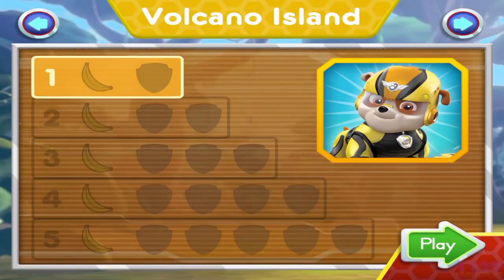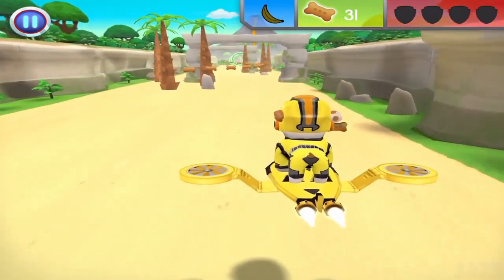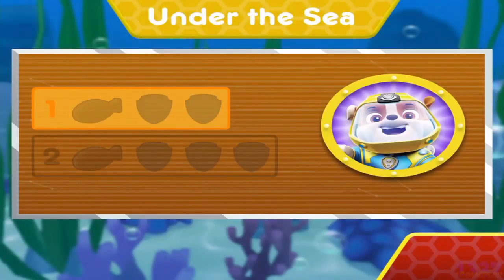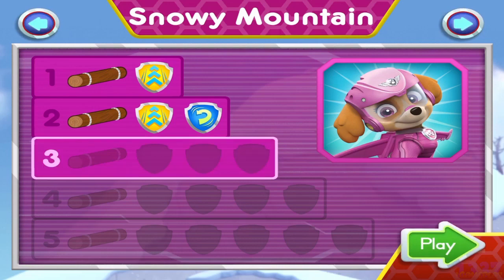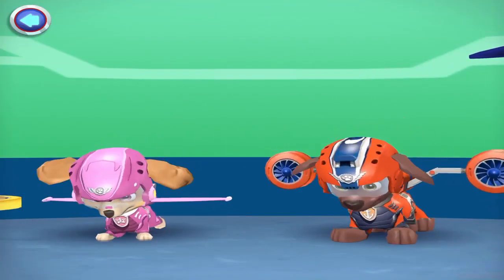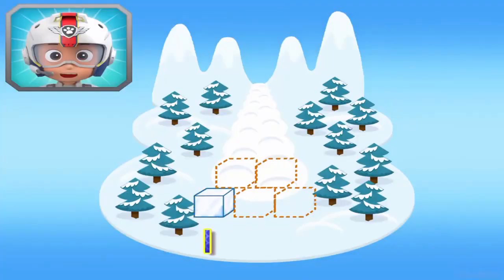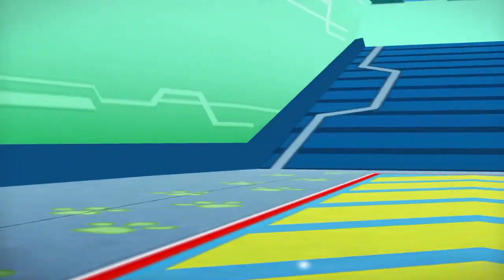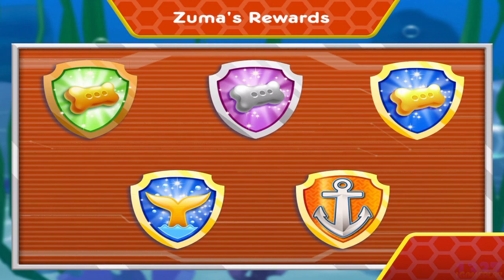Paw Patrol In Real Life iOS, Android Marshall and Rubble Sea Patrol​ Air Adventure